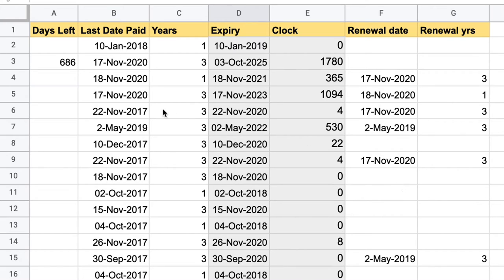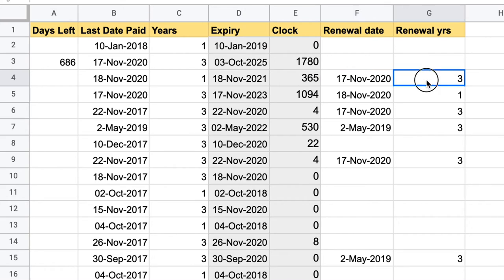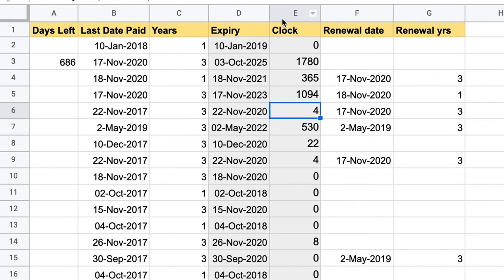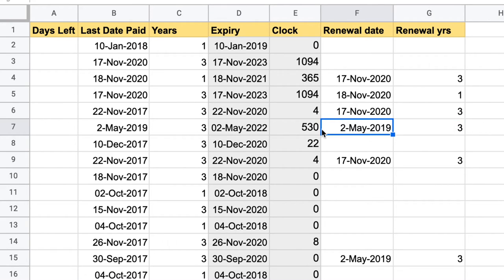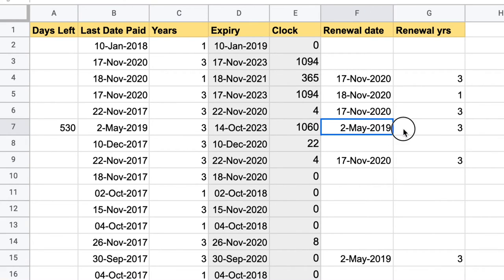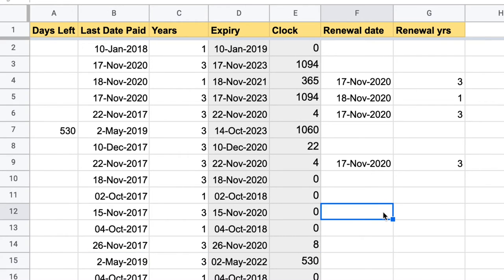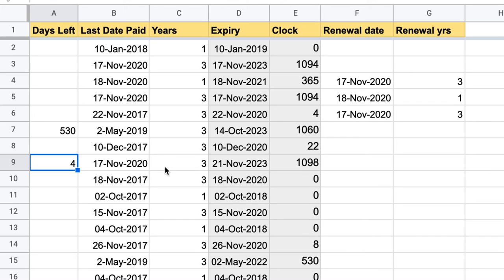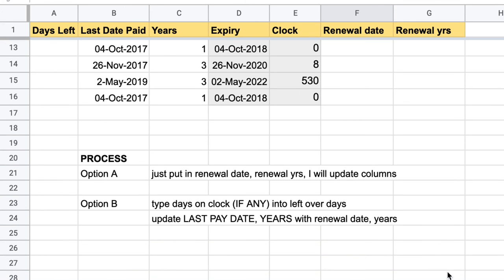CES membership sheet explainer